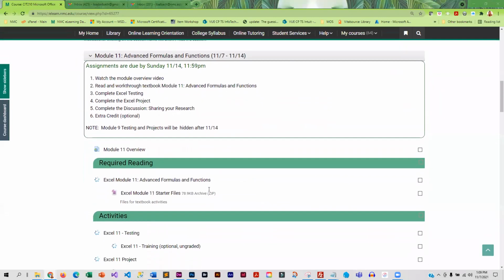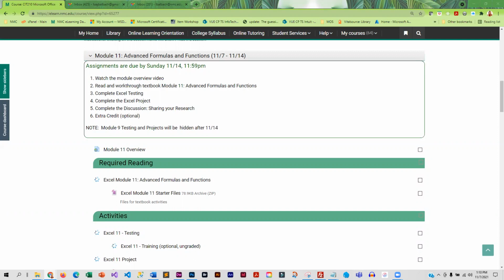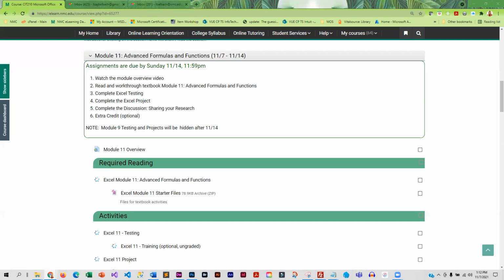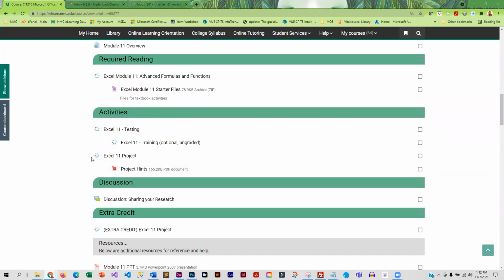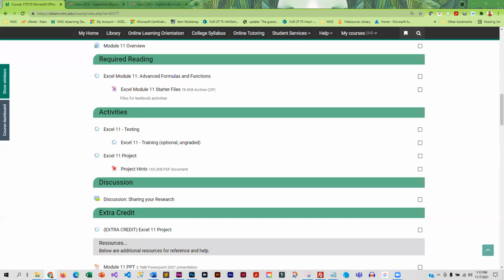CIT210 Module 11 Fall 2021